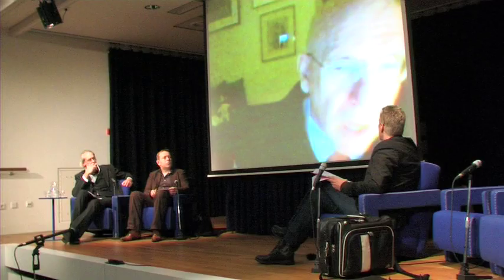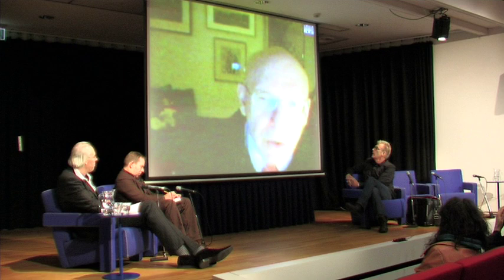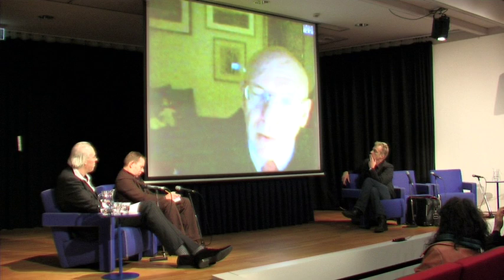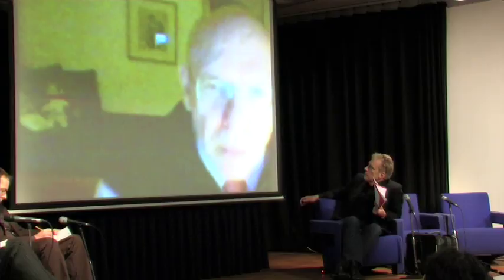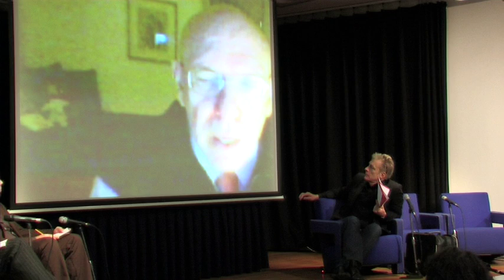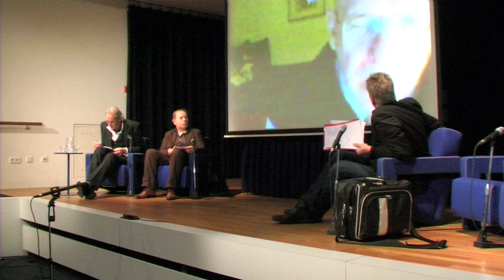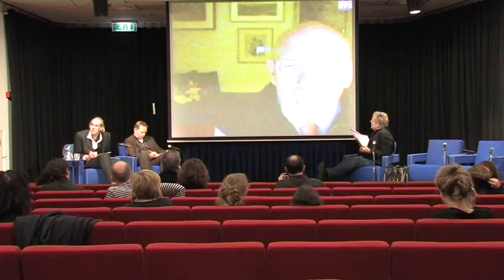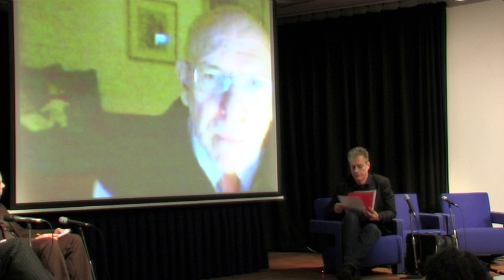LIFE LIKE WEBPOSIUM 26 nov. 2010: GABRIEL WEISBERG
Friday the 26th of November the symposium 'Raw truth' (De rauwe werkelijkheid) took place. Life Like (Net Echt) followed eight important guest speakers during different lectures.

In this video:

Prof. Gabriel P. Weisberg:
Guest curator of Illusion and Reality, and an expert in the field of 19th century art.